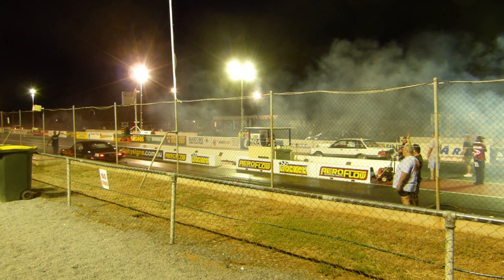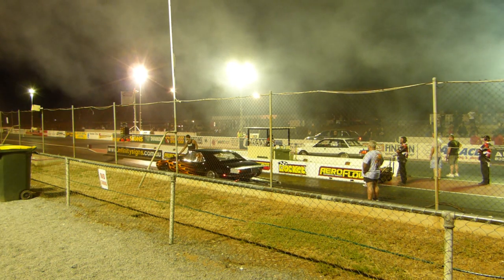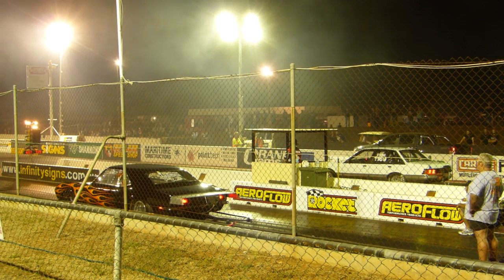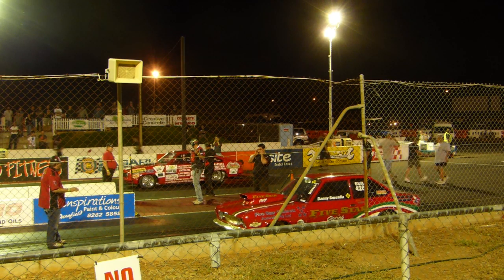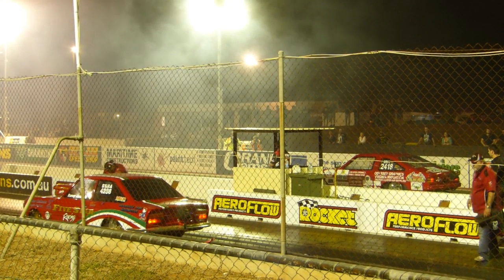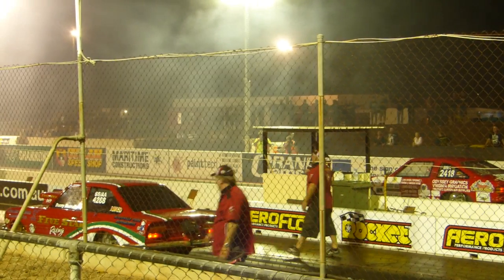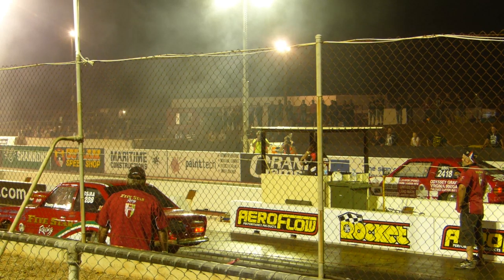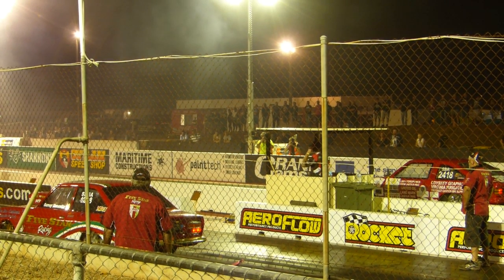Flamed 68 Camaro vs 454 Commodore - V8 Fiat vs Wild Torana Hatchback - Drag Racing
Beautiful flamed 68 Camaro vs 454 Commodore  V8 Fiat vs Wild Torana Hatchback - Drag Racing RacingOnn Promotions April 13 2013 Adelaide International Raceway. If youre in SA support RacingOnn and get out to the next meeting, only $20 for a spectator is a bargain in this day.